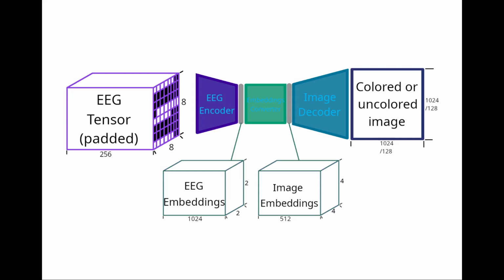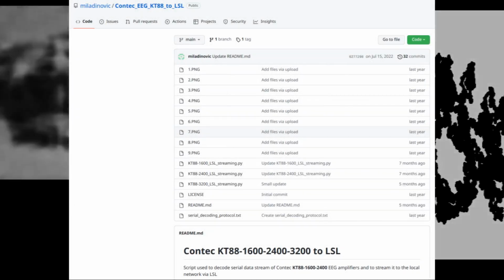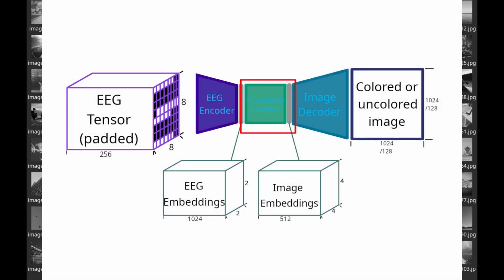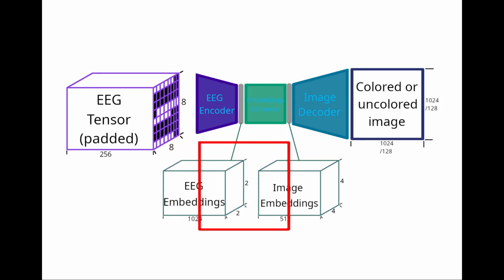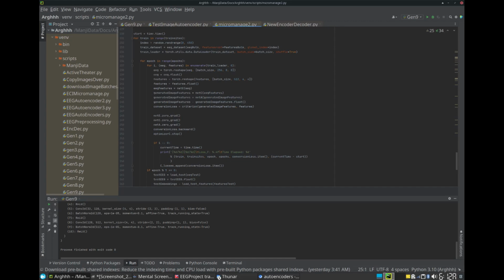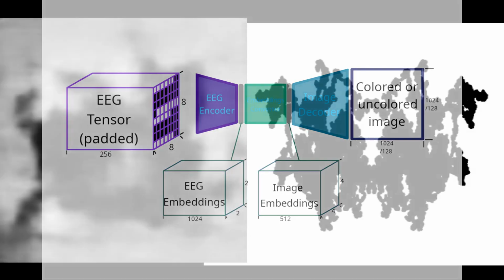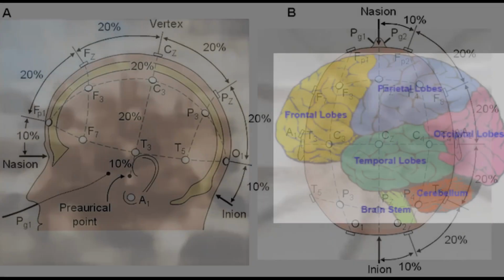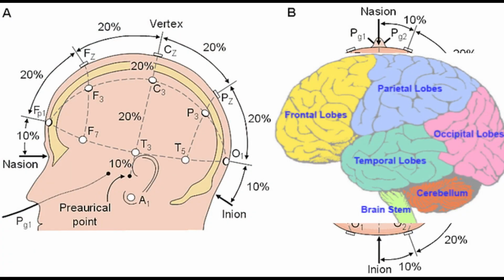Taking A Mental Screenshot: How I Used A Medical EEG Device To Record Visualized Images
The first of many steps towards recording a dream is to record images from the mind. This doesn't require re-inventing the wheel, and I was able to get it working with the cheapest medical EEG device on the market, the KT88-3200. The code will be uploaded to github in some time, and a separate video will be used to announce that, but for now, here is how I made it work.